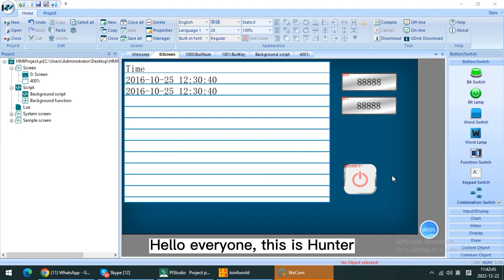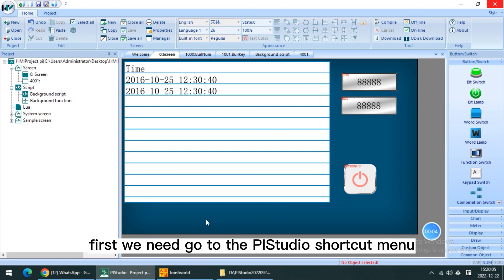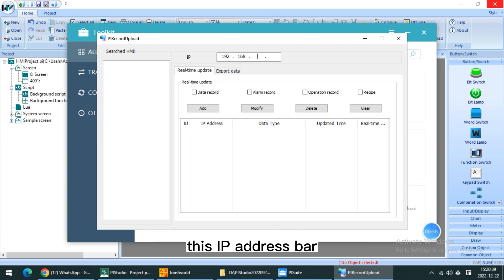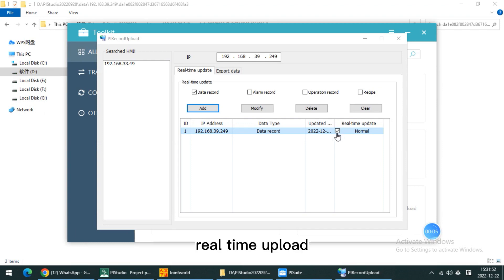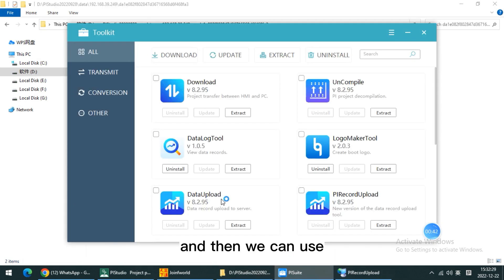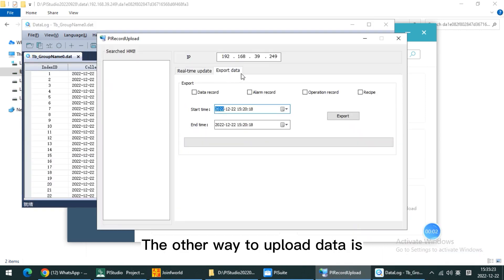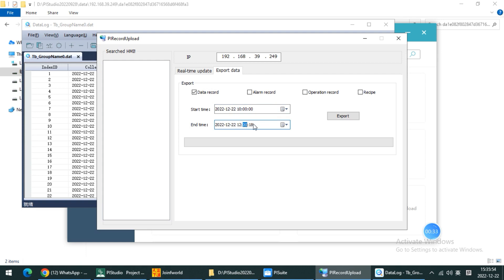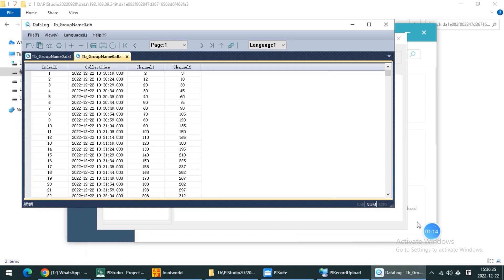Wecon HMI Basic Object & Settings: 24. RecordUpload Tool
In this video, you will learn how to upload the record files from HMI to PC by PIRecordUpload tool, as long as HMI is ig series or HMI version 2.0 system, then HMI can support this tool.